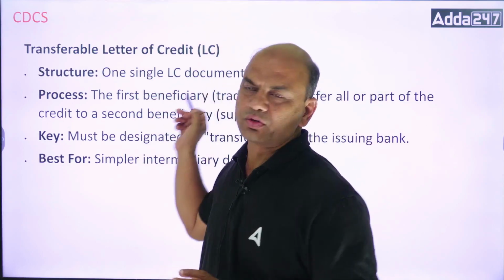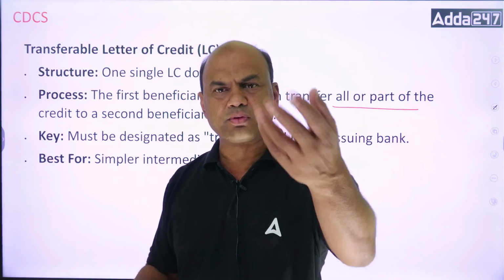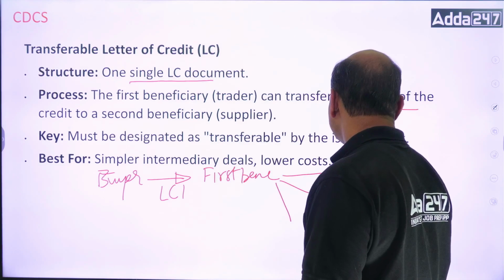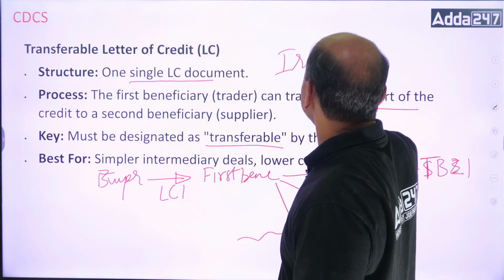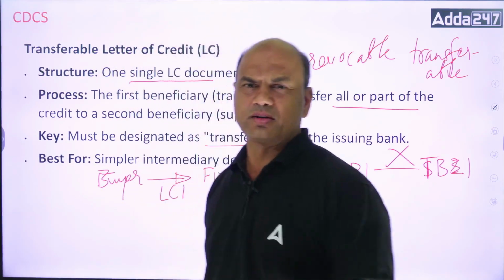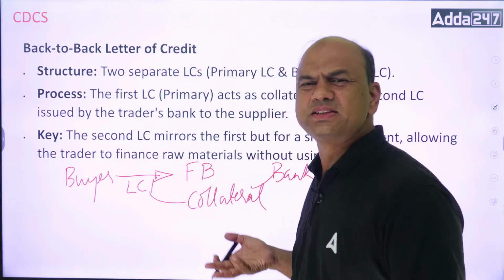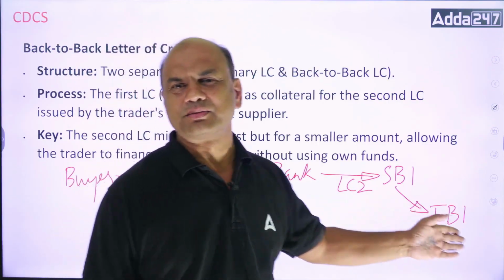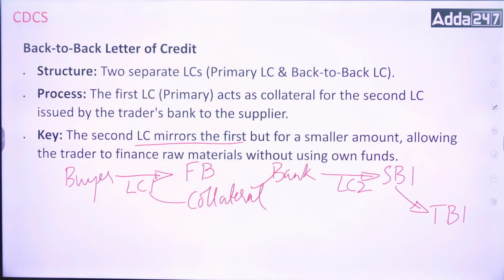Difference between Transferable Credit and Back - to - Back Credit | CDCS Adda247 | Vishal mantri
Welcome to CDCS Adda247, your dedicated platform for preparing the Certified Documentary Credit Specialist (CDCS) examination conducted by the London Institute of Banking & Finance (LIBF).